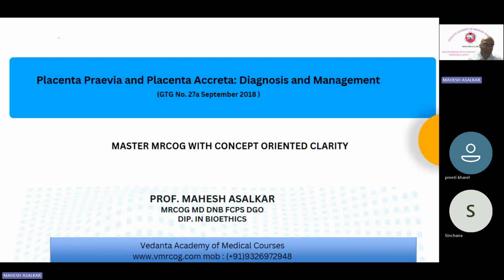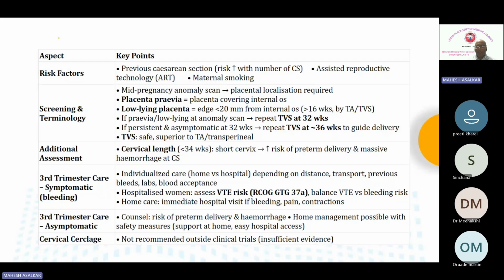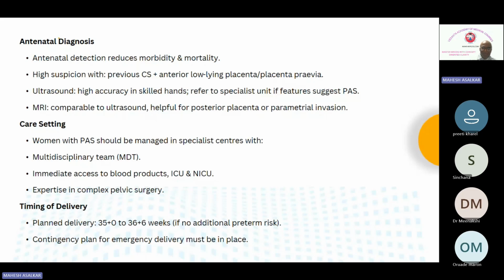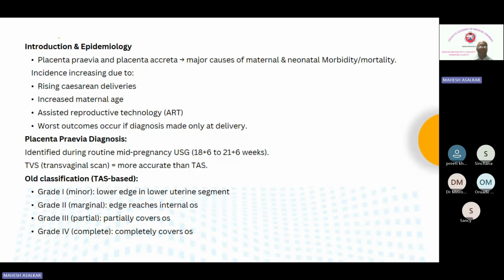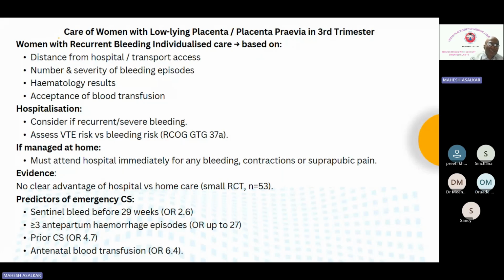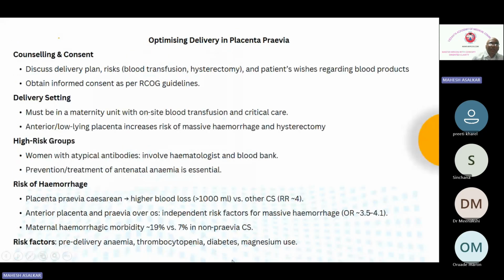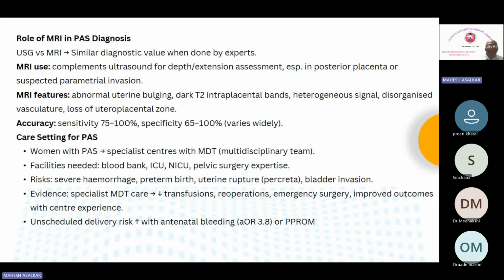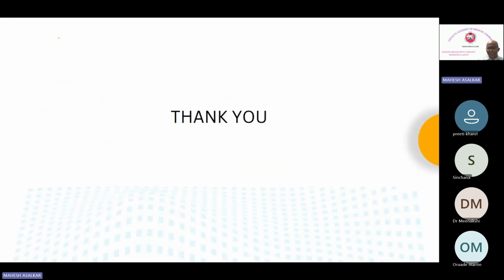Placenta Previa and Placenta Accreta Diagnosis and Management GTG MRCOG Part 2